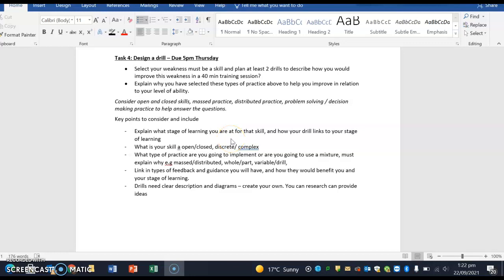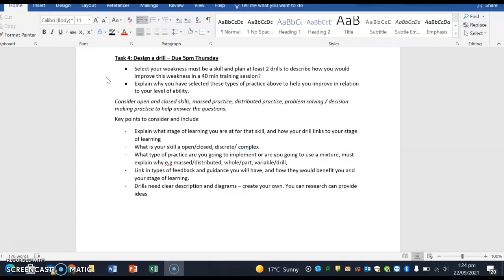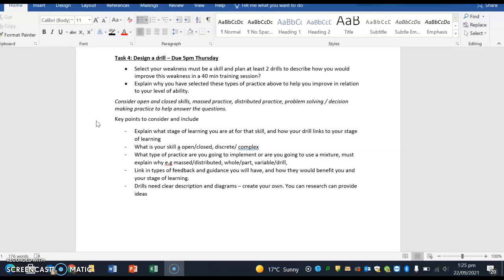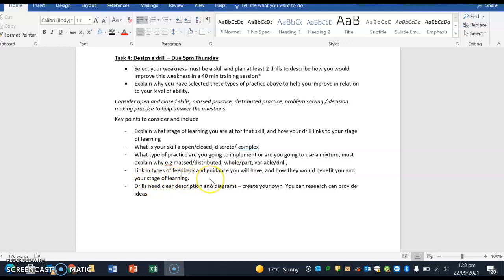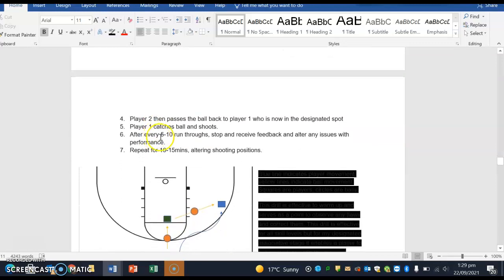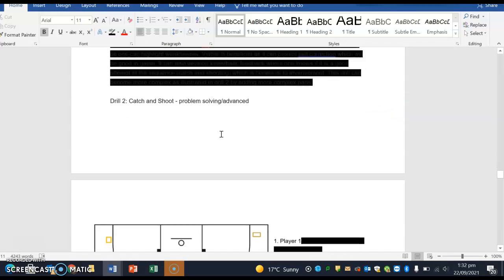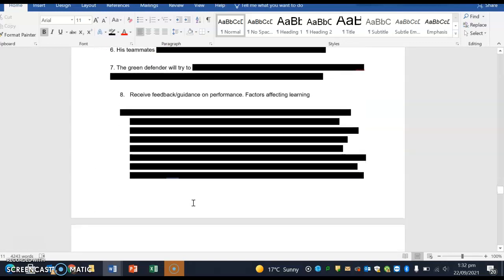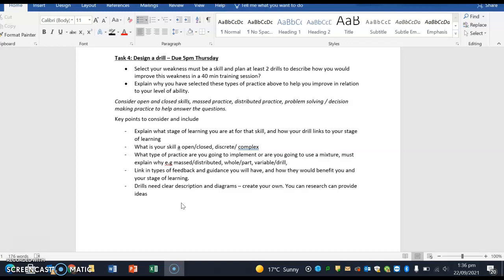Task 4 Pre Q Basketball assignment